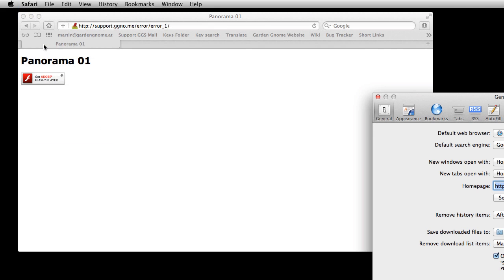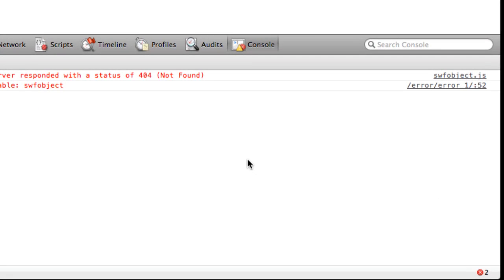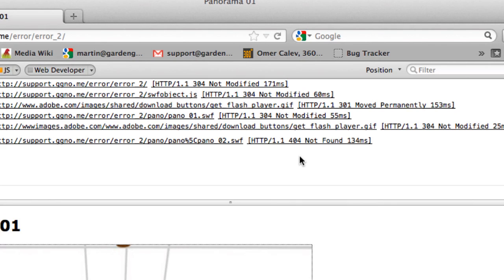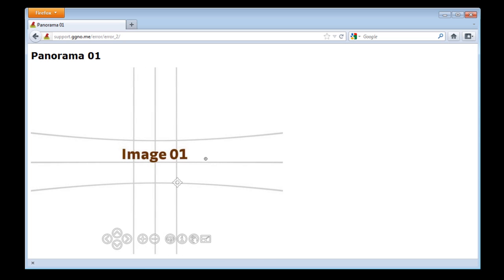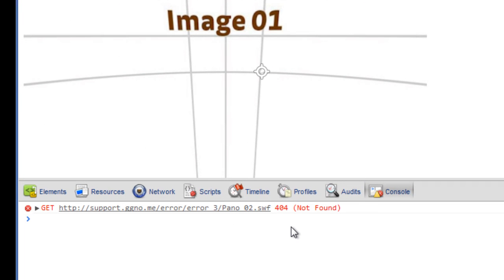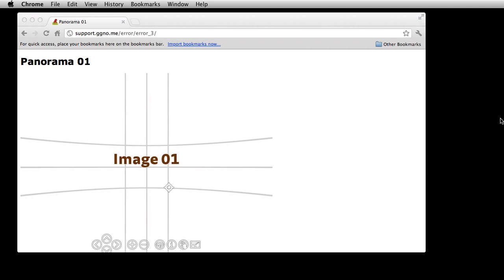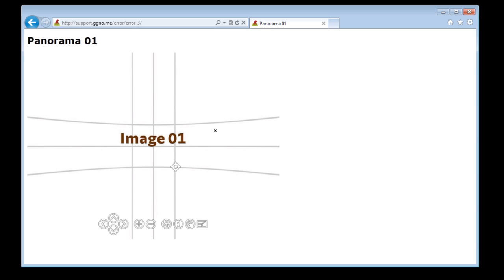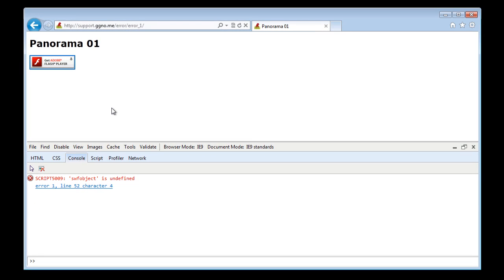Web Browser Error Console -- Pano2VR 3.0 -- Object2VR 2.0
How to use the Error Console to diagnose problems when testing a virtual tour or Object.